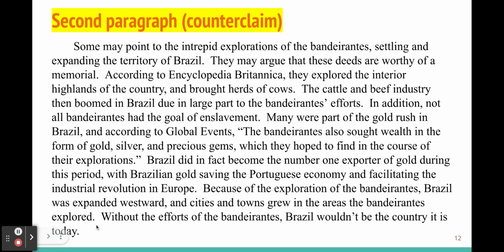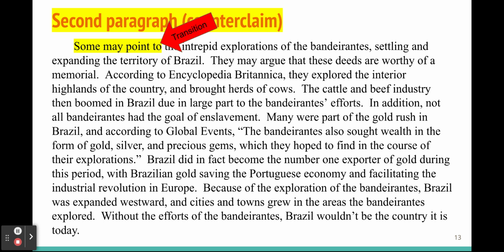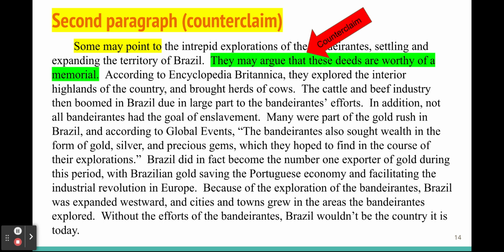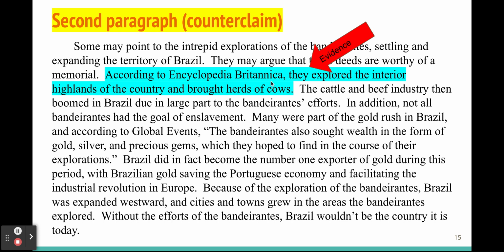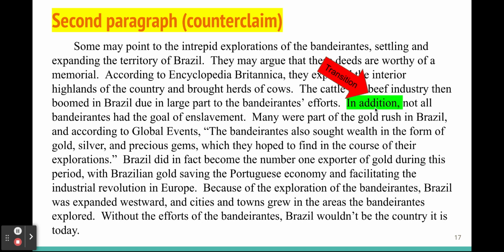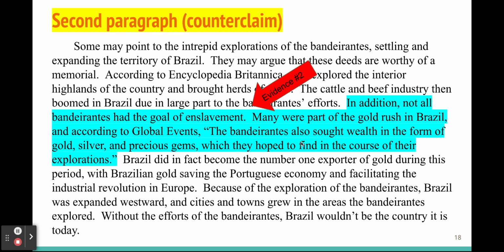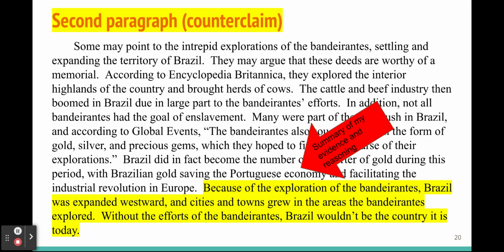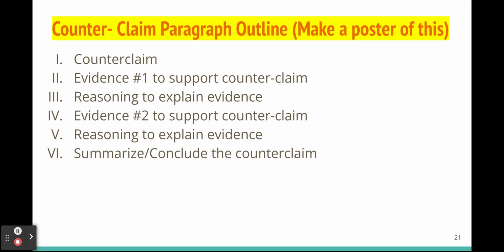Counterclaim paragraph example and outline (Claim - Counterclaim - Conclusion essay/speech)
Are you writing a piece that follows the claim, counterclaim, conclusion model?  This video will walk you through an example and possible structure for the counterclaim paragraph.